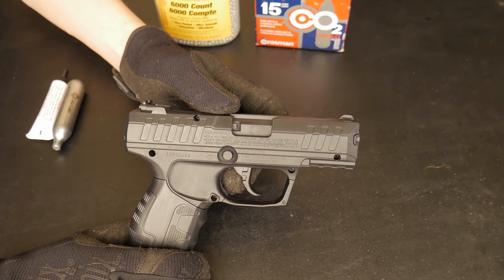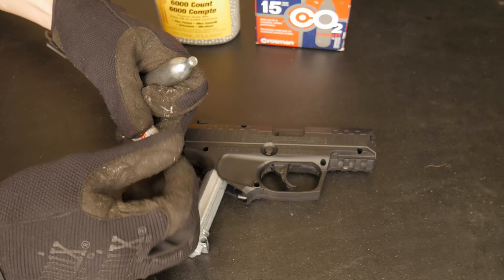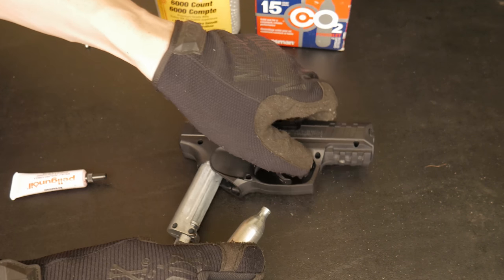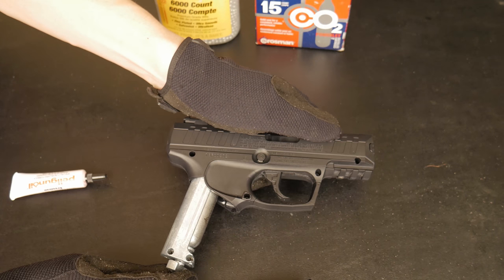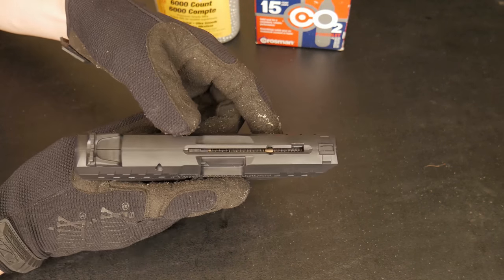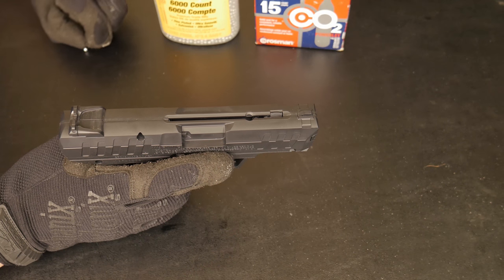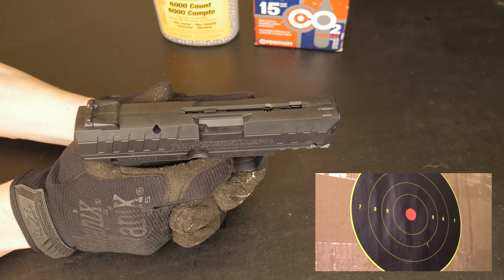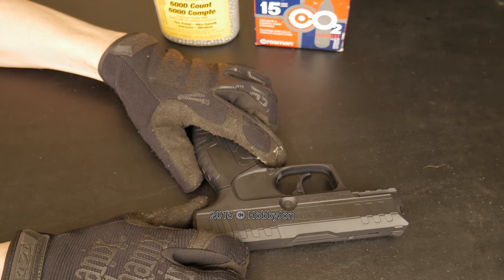Powerline 426 - BB Gun First Shoot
Here is a quick first shoot of the Powerline 426. This is a 15 shot BB gun from Daisy. If you want to see the close up and detailed overview of the gun see my video